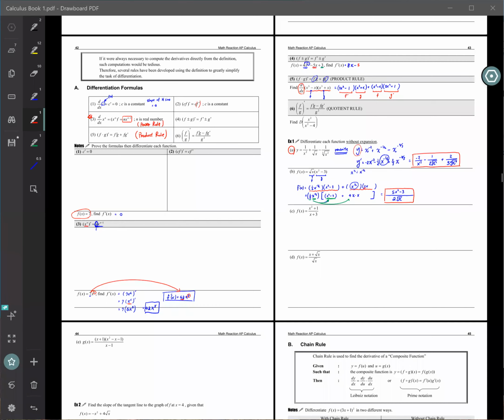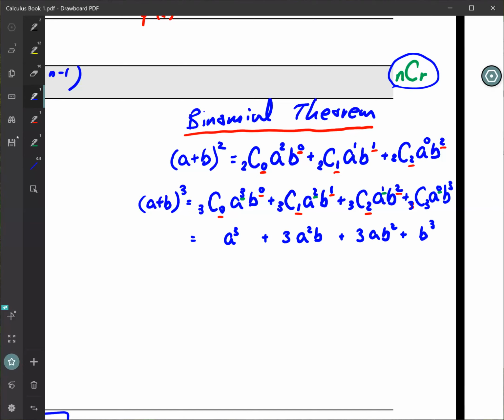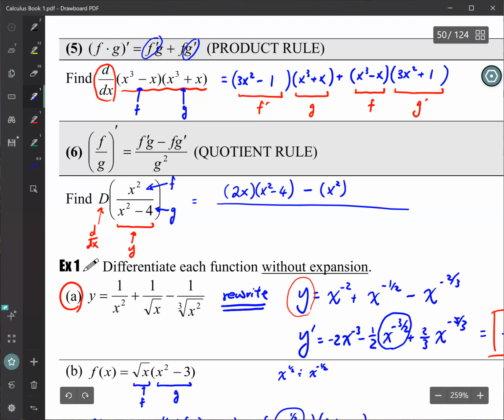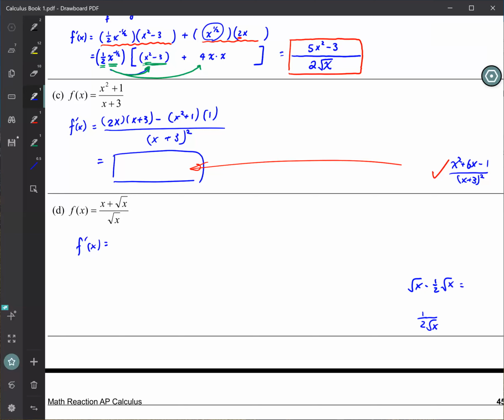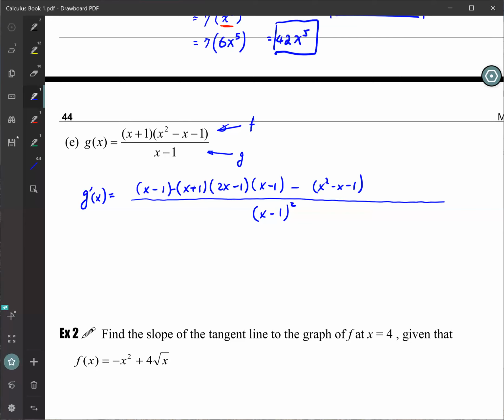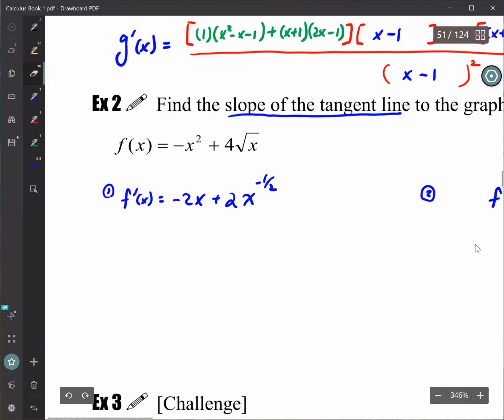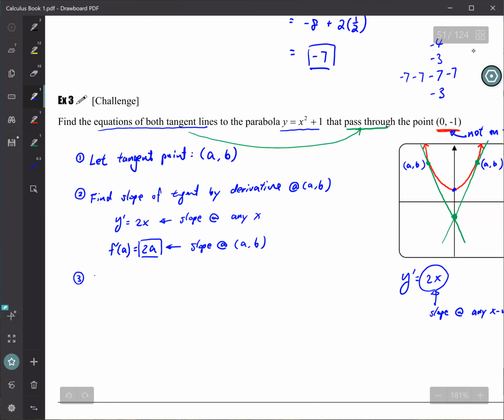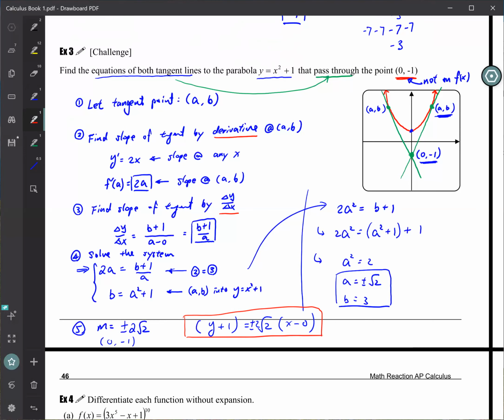23. Calculus: Proving Power Rule of Derivative, Quotient Rule